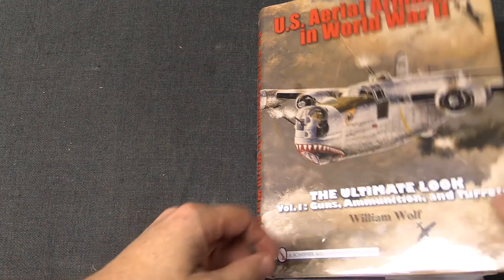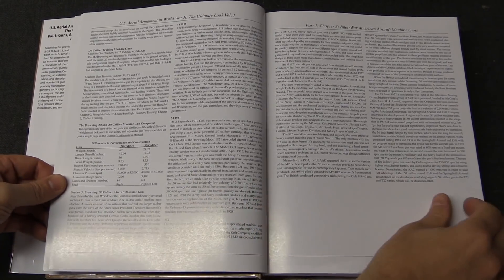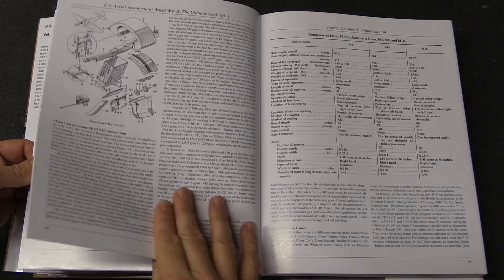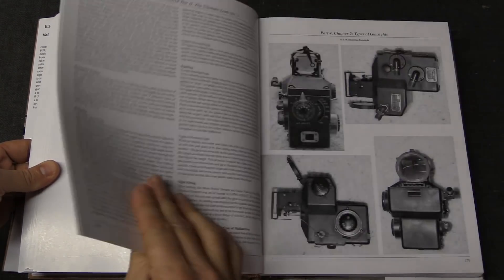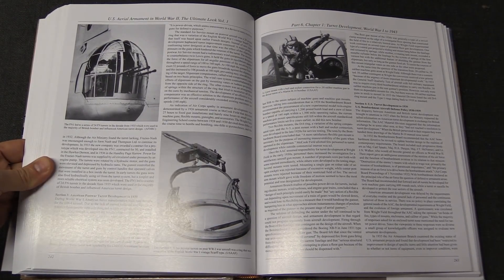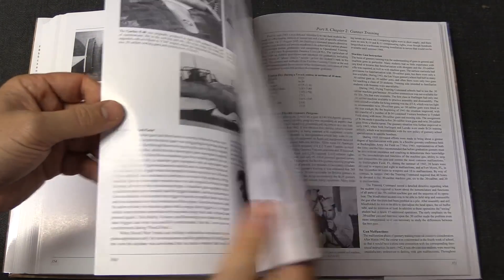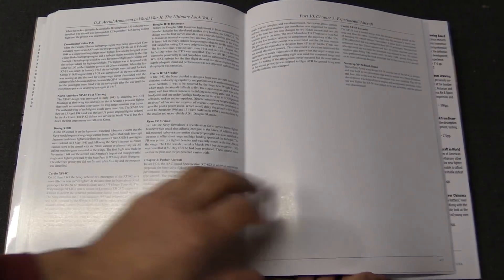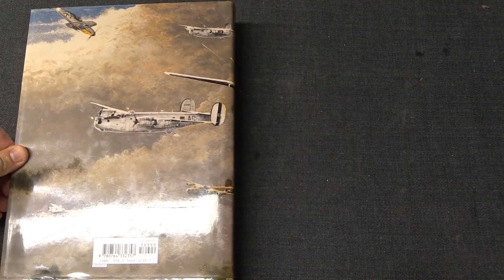Book Review: US Aerial Armament in World War II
Aircraft armament is an area of firearms study that is vastly under appreciated by most people, largely because it's difficult to study aircraft guns without the aircraft themselves (and those take up a lot of storage space, among other things). William Wolf's book on US WWII aircraft armament is actually much more than the title would suggest, basically covering all aircraft gun development from WW1 through 1945 (and later, in some areas). In addition, he discusses in dense detail the surrounding equipment that is a critical part of these guns: turrets, gunsights, ammunition, early radar systems, and more.

This is a book that will give you a tremendous crash course in all things aerial gunnery related. It is virtually all data, with little fluff at all (although there is some analysis, like the section on the debate between cannon (slow but very destructive) and machine guns (faster but less impactful). It's not a book I would expect anyone to read cover to cover, but rather it is there for reference, or for reading sections individually for a bit of daily learning.

While the technical sections on things like electronic fire control systems will put some people to sleep, I think the balance between that and the firearms themselves is well done. The sections on iterative developmental models of all sorts of US aircraft guns are very interesting (and it includes a wonderfully snarky John Browning quote). The cover price is $70, and for the information it includes it would be a bargain at twice the price. If you have any interest in machine guns or firearms mechanics, it's a great reference on a very much under-recognized aspect of the subject.